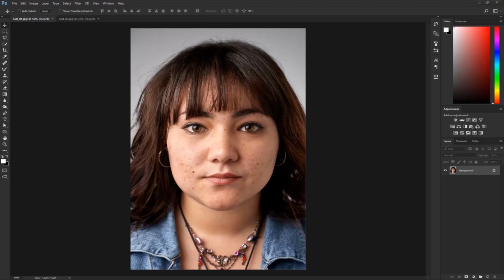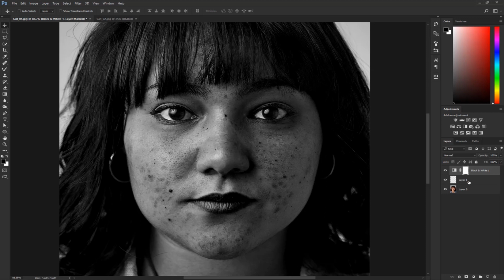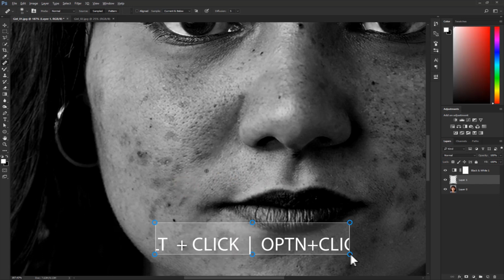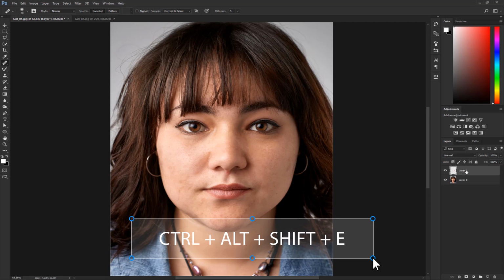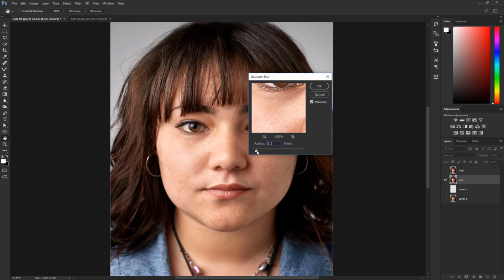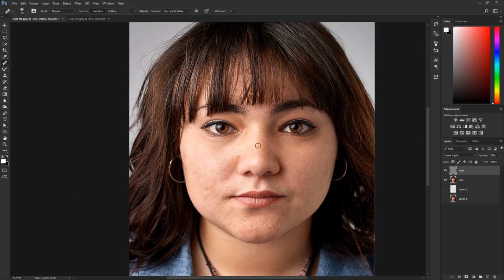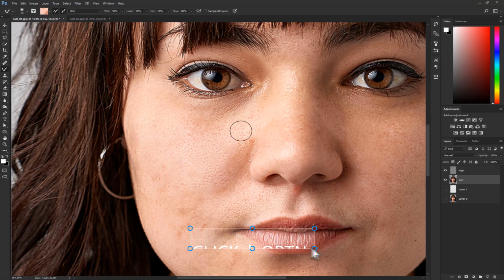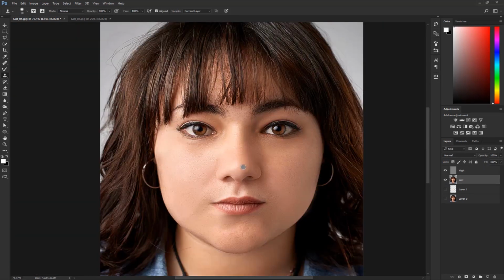Skin Retouch in Photoshop 2019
HIGH END SKIN SOFTENING

How to soften your skin without losing the details in it.
This method is applicable for softening, it is not only limited to skin.

I use Photoshop CC 2018, you can go with any version higher than Photoshop CS6.

The method that I used in the tutorial for skin softening is called Frequency Separation Method.